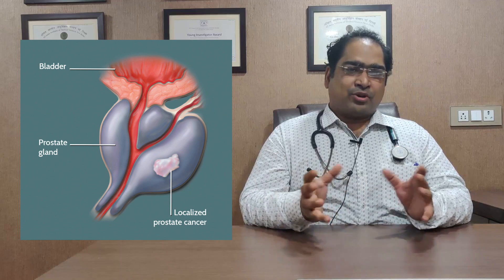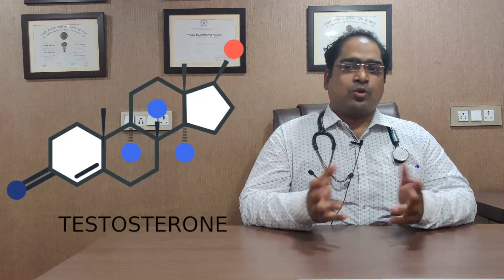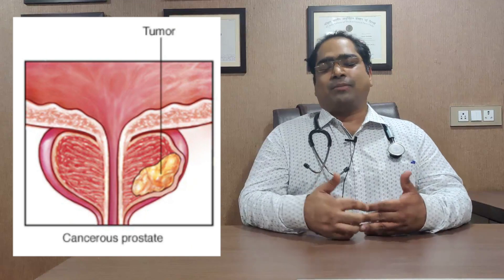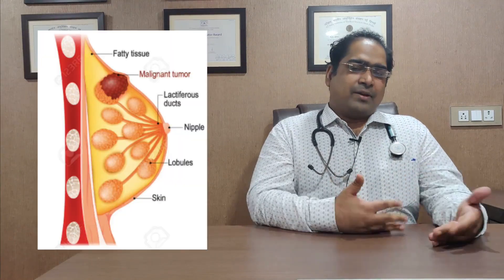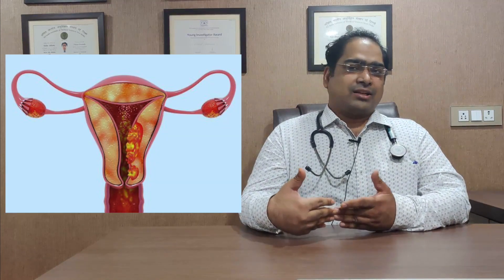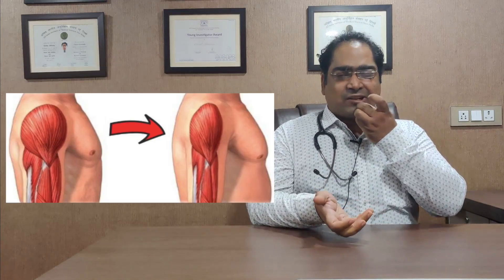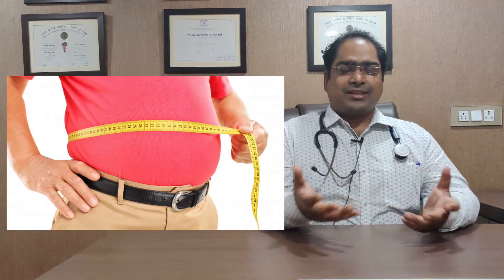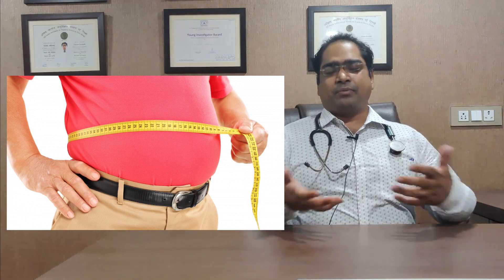हॉर्मोन थेरेपी गोली से कैंसर का इलाज - DM(AIIMS) - स्तन, गदूद, बच्चेदानी कैंसर हिंदी 2020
हॉर्मोन थेरेपी क्या होती है? क्या हॉर्मोन की गोली से शरीर के कैंसर को  ख़तम कर सकते है? हॉर्मोन थेरेपी गोली होती है या इंजेक्शन? ब्रैस्ट कैंसर, प्रोस्टेट (गदूद) के कैंसर, बच्चेदानी (एंडोमेट्रियल) कैंसर और न्यूरोएंडोक्राइन कैंसर को हॉर्मोन थेरेपी से कैसे ठीक कर सकते है? हॉर्मोन थेरेपी कितनी महँगी होती है, इसका क्या खर्चा होता है? हॉर्मोन थेरेपी के क्या नुक्सान या साइड इफेक्ट्स होते है? लेट्रोजॉल, अनास्ट्राज़ोल, फुल्वेस्ट्रान्ट, एन्जालूटामिड़, अबिरटेरोन, ज़ोलडेक्स और लीउपरोलाइड जैसी दवाओं के बारे में जानें। दिल्ली के मशहूर कैंसर स्पेशलिस्ट मेडिकल ऑन्कोलॉजिस्ट डा विनीत गोविंदा गुप्ता MBBS (AIIMS) , MD (AIIMS), DM (AIIMS), गोल्ड मेडलिस्ट से जानें।

फेसबुक: @drvineetgovindagupta
ट्विटर: @drvineetgovinda